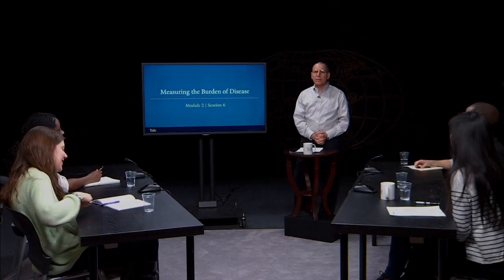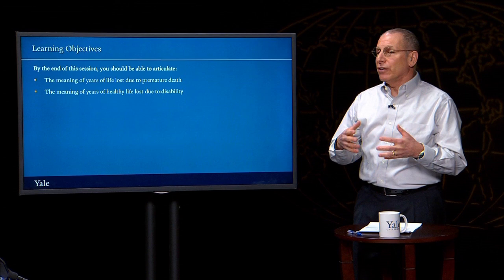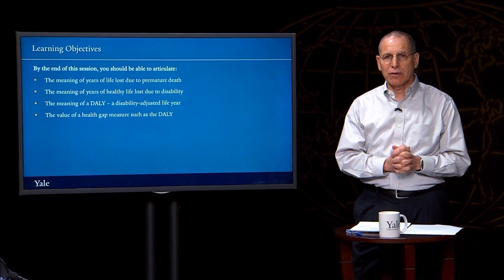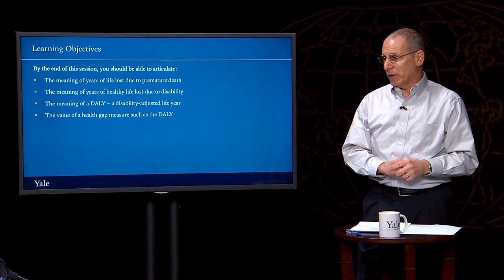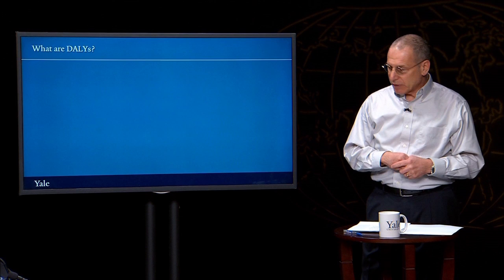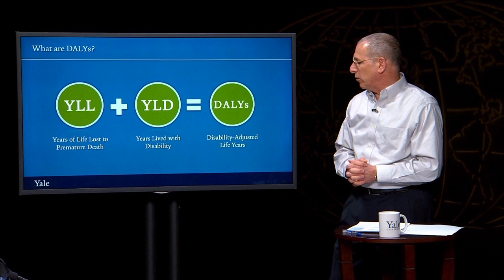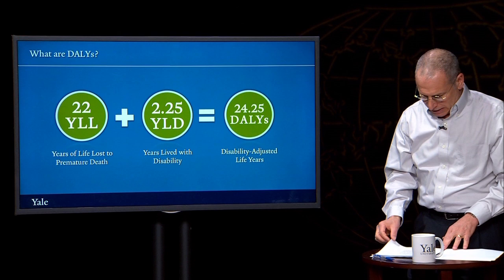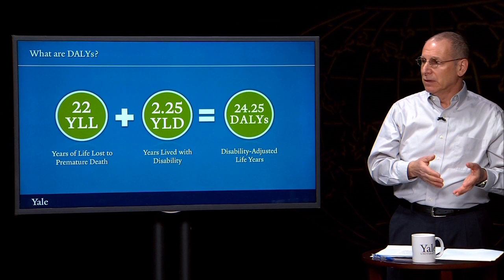Measuring the Burden of Disease - the DALY | Essentials of Global Health with Richard Skolnik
This section of the course focuses on the "burden of disease". It first examines the state of the world's health. It then introduces you to key demographic factors and how they relate to global health. It concludes with several sessions that examine what people get sick, disabled and die from and to what risk factors and determinants these conditions can be attributed.